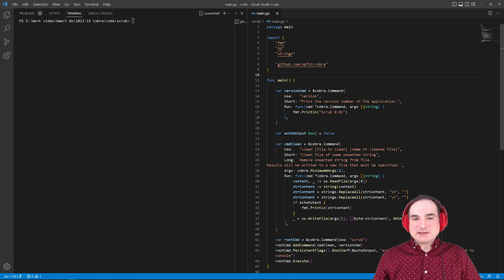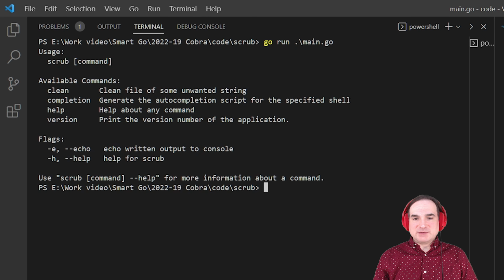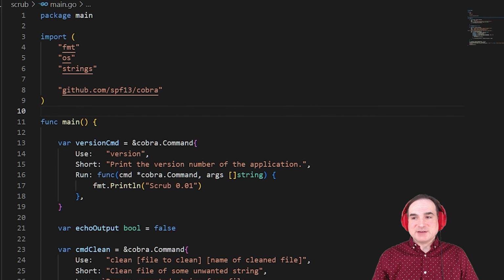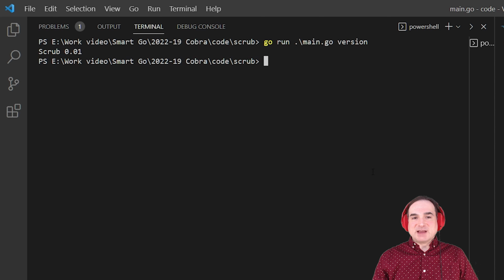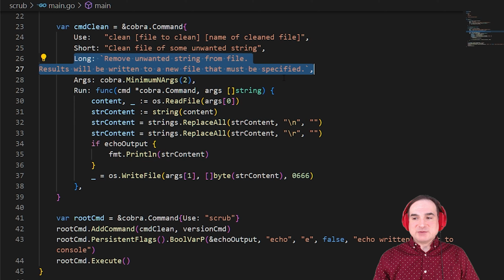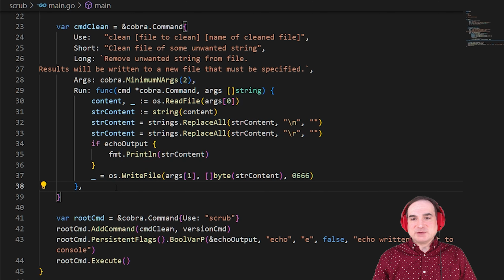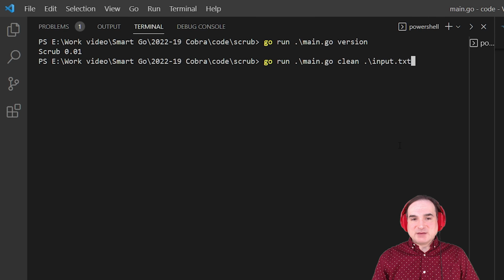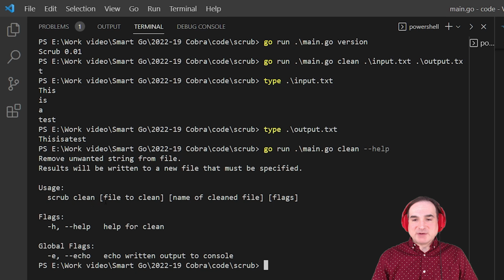How to use Actix Web framework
Rust has a number of web frameworks. Actix Web is the most popular and widely used. Learn in this video how a simple web service can be set up in Actix, and how Actix makes use of Rust's async programming features for maximum performance.

Follow InfoWorld to satisfy your tech business needs!